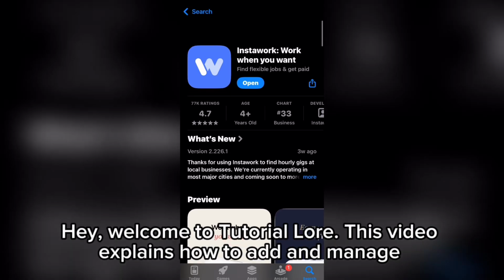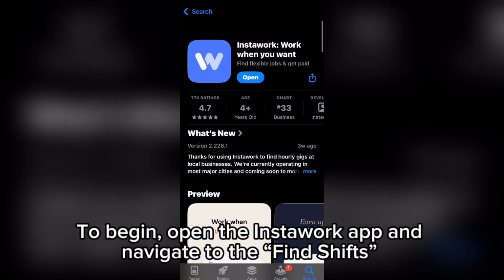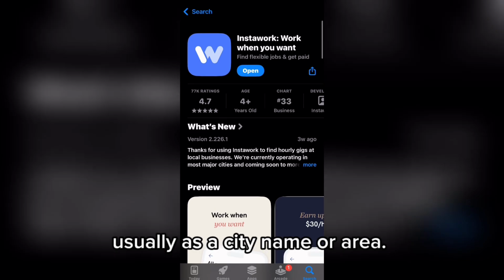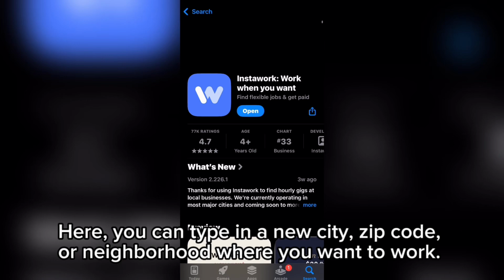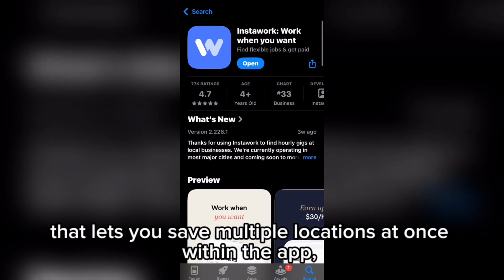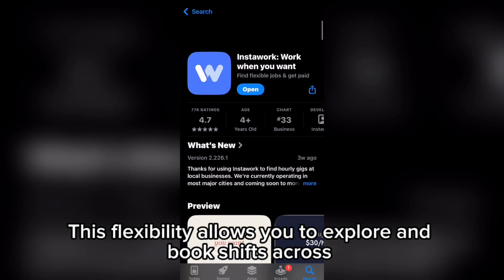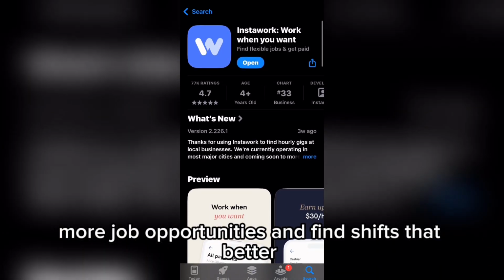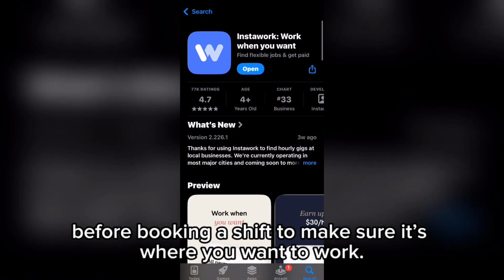How To Add Multiple Locations In Instawork (EXPLAINED)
This video explains how to add multiple locations in the Instawork app, enabling you to search and book shifts in different cities or areas by manually switching your search location. While Instawork does not allow saving multiple locations at once, you can easily change locations anytime to find shifts that fit your schedule and preferences. By switching locations, you can explore more job opportunities without needing multiple accounts.

Search terms, ignore this section:
how to add multiple locations instawork
instawork multiple locations guide
change location instawork app
instawork location switching
instawork find shifts different cities
instawork location search tips
instawork app tutorial
instawork shift booking
instawork shift locations
instawork multi-city shifts
instawork location management
instawork shift finder
instawork job locations
instawork work locations
instawork app guide